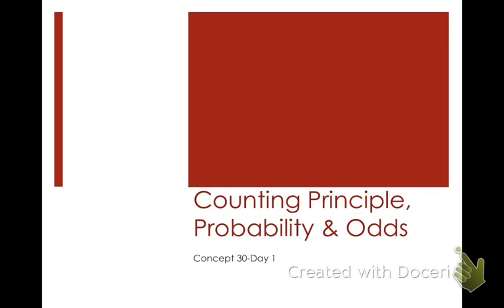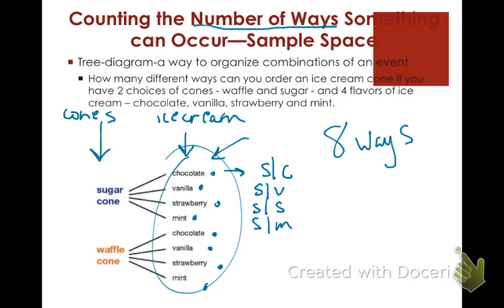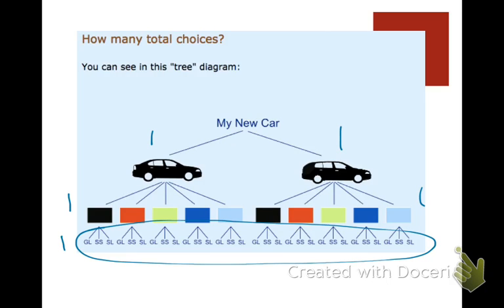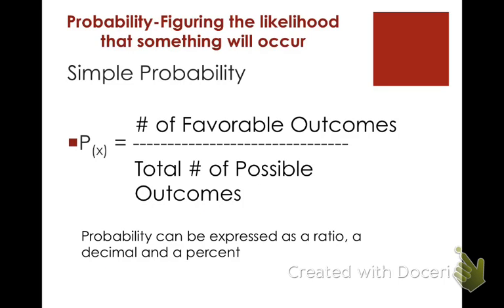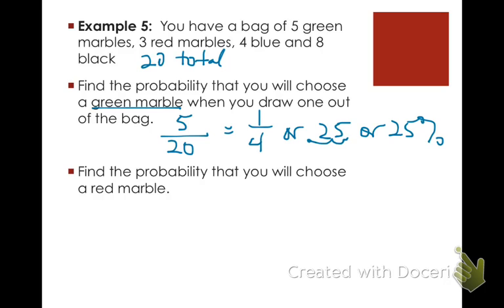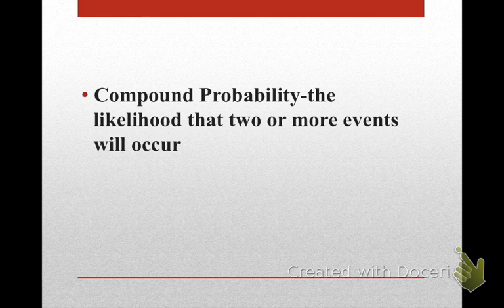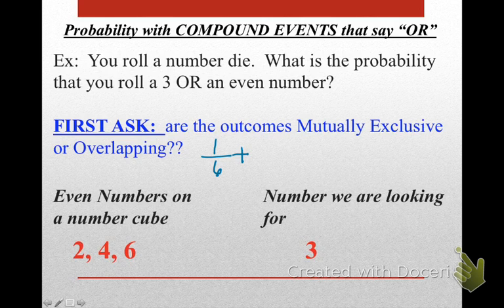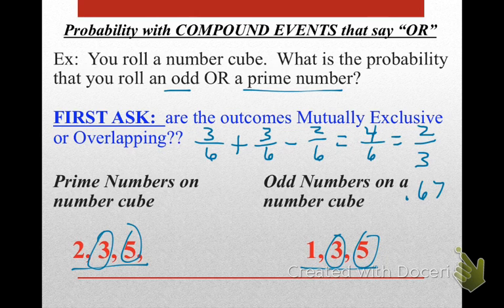Concept 30 Part 1